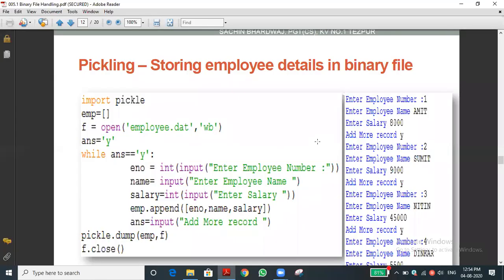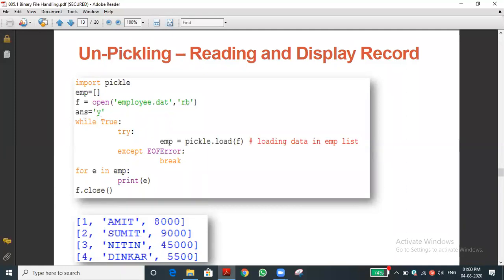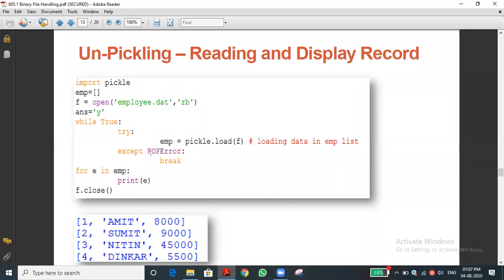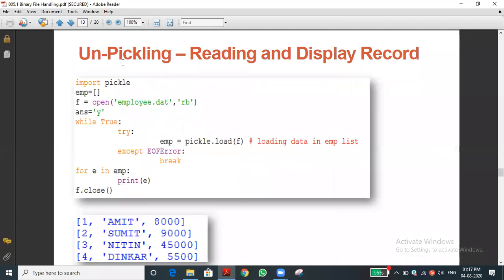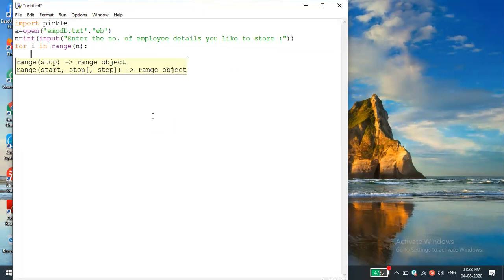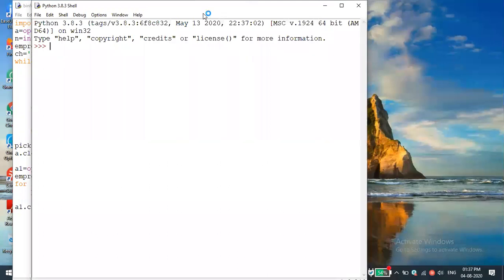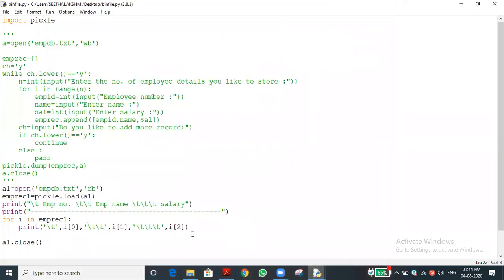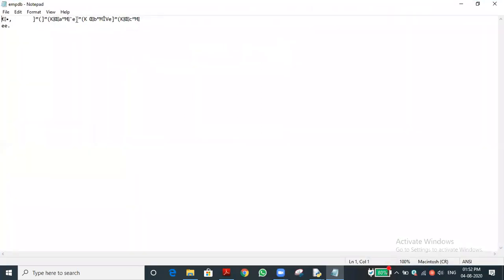CH 5 FILE HANDLING 9 JEE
CLASS ON 04/08/20 FOR JEE - FILE HANDLING - BINARY FILE-9